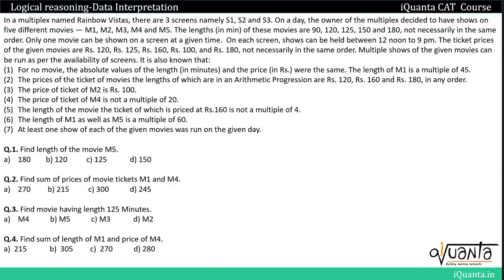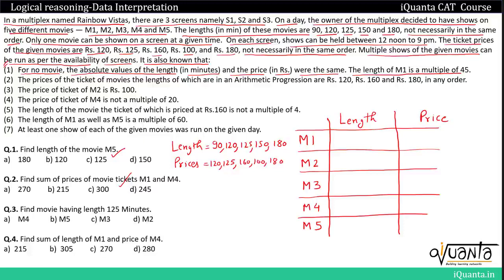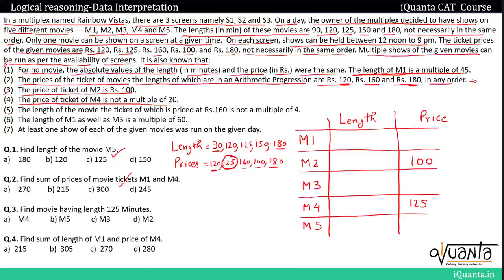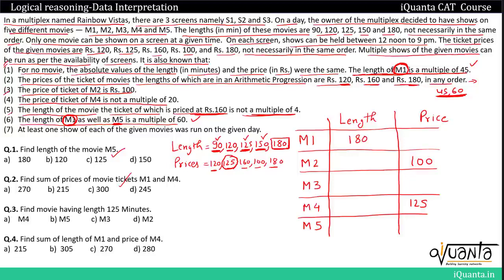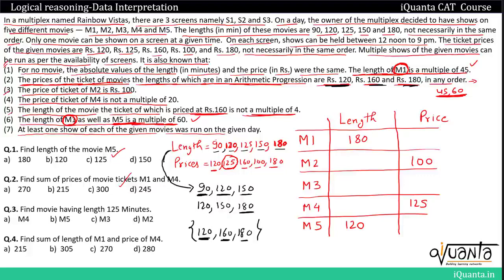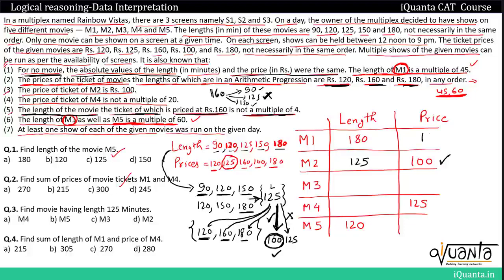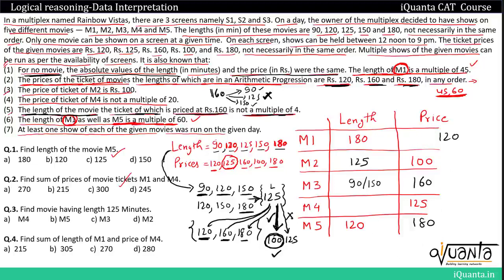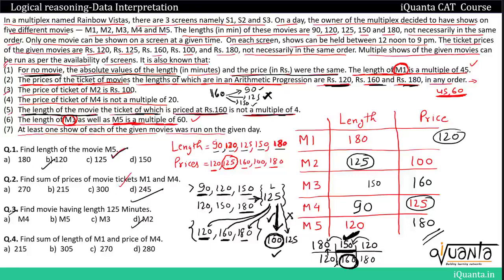IPMAT Logical Reasoning SET 3